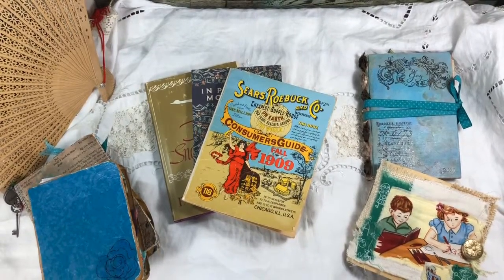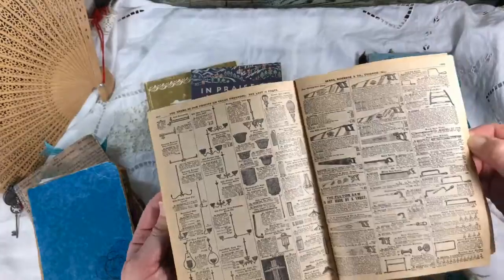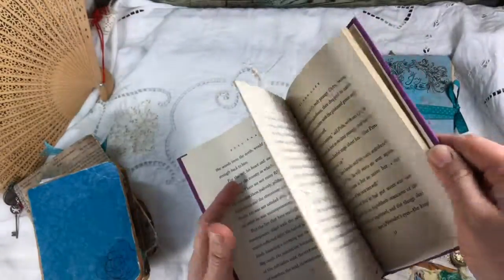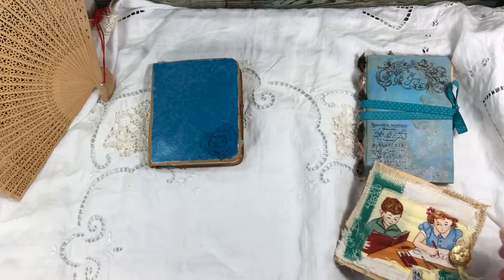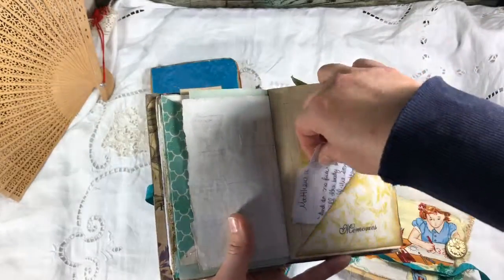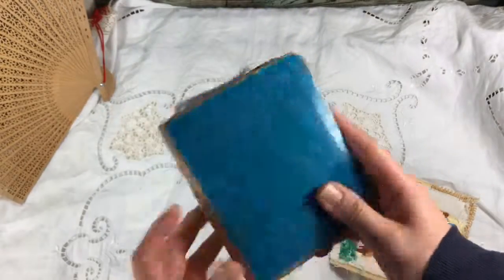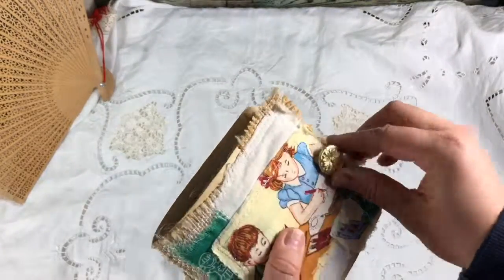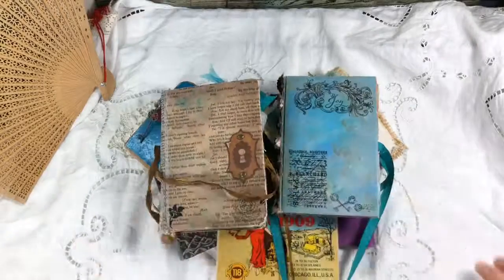Vintage Treasures: Flip Through and Ideas for Journal Uses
Check out the cool vintage books I found.  Hear some of my plans for then and examples from previous journals I have made and use.